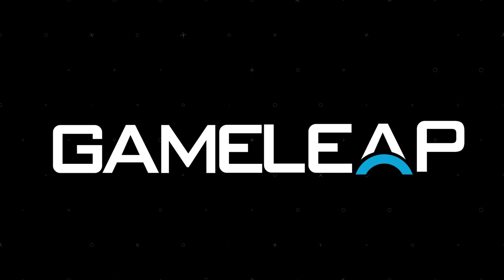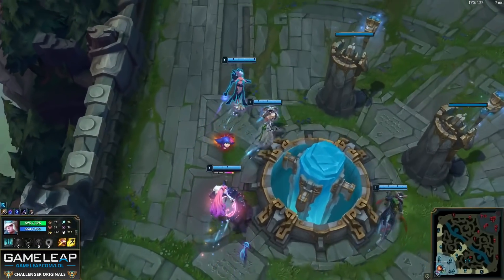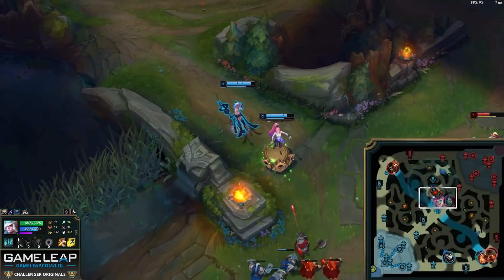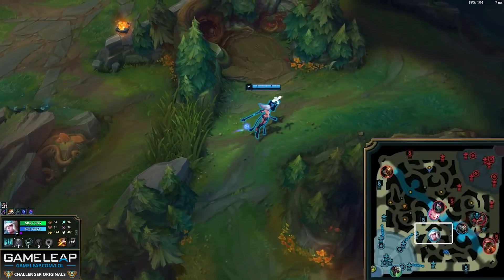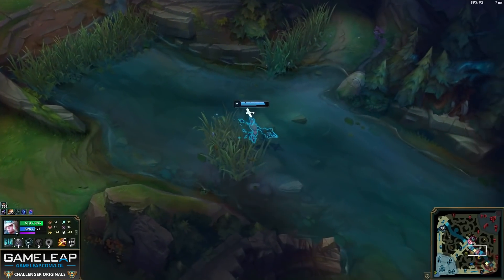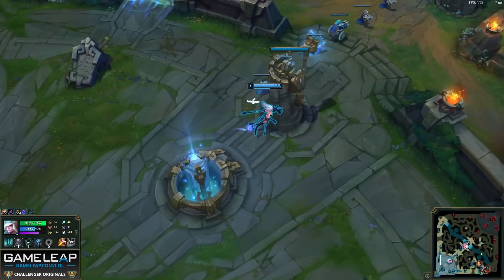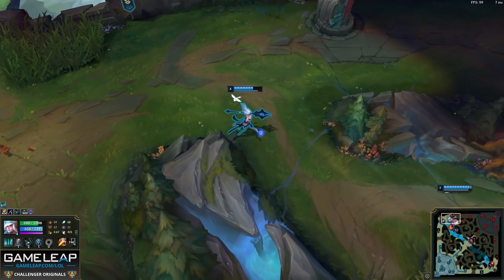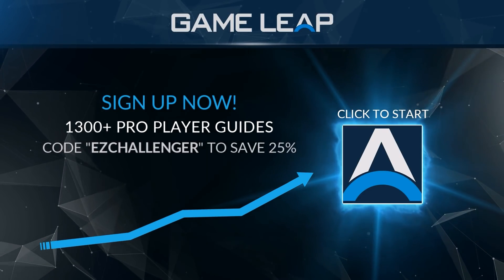NEW MEME BUILD is Actually BROKEN - JANNA SMITE is LITERALLY Free LP - LoL Guide